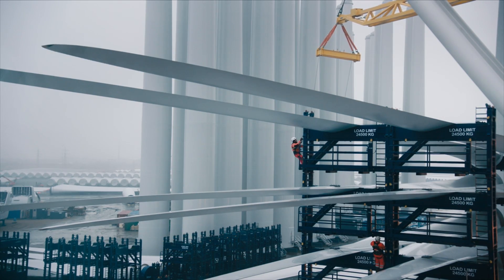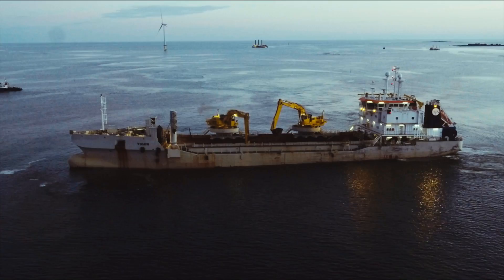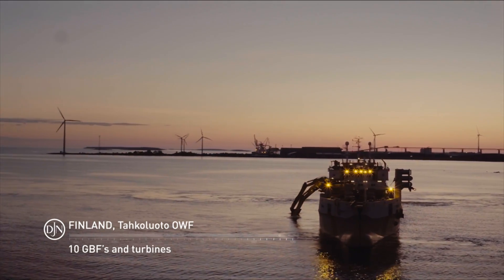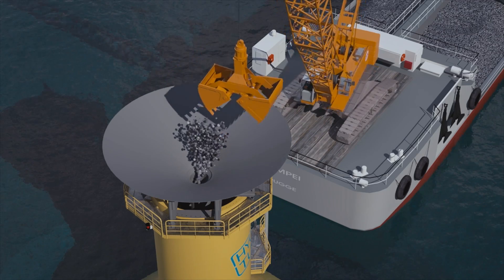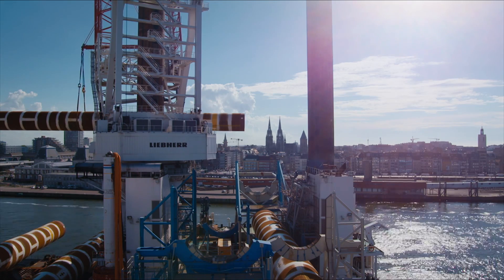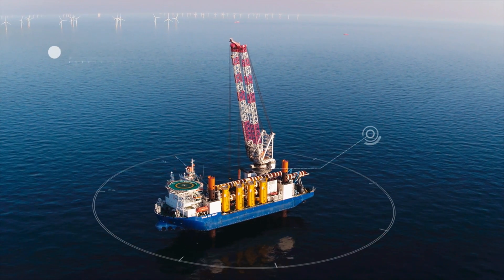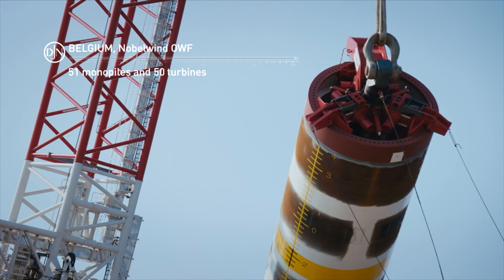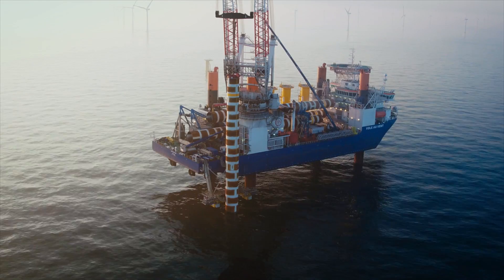Jan De Nul Group - Offshore Renewables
Offshore Services - Offshore Renewables